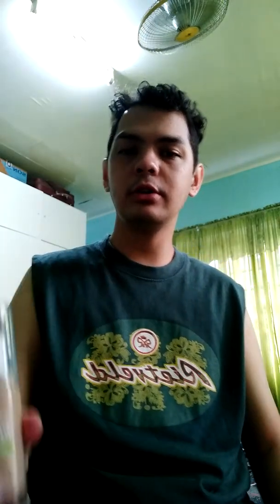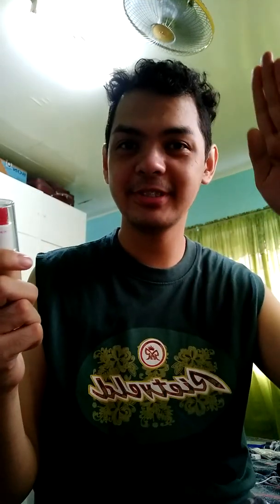Foundation Review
Product Features in this video

- Pink Sugar dual finish face powder (Natural Ochre)
- NYX Total Control Drop Foundation (TCDF10)
- Covergirl Outlast Stay Luminous (Medium Beige)
- MAC Pro Longwear (SPF 10 Foundation)

A Product used in this video may quite expensive, but you are not just paying for the brand but you are also paying for the quality.